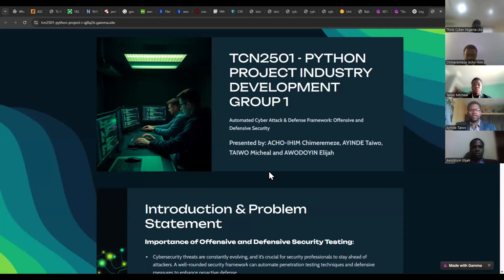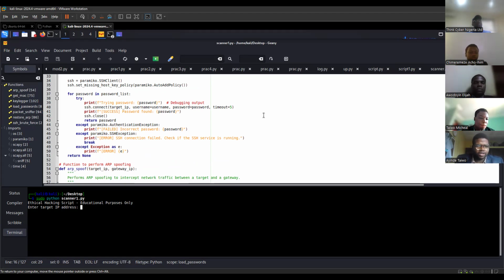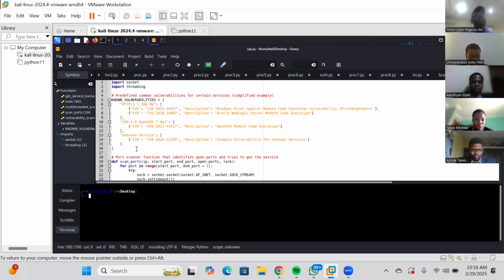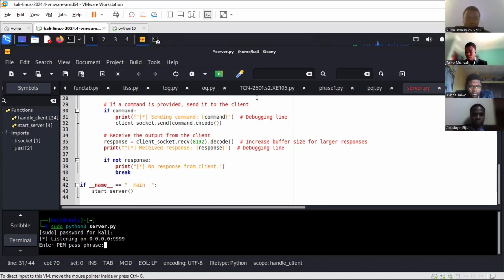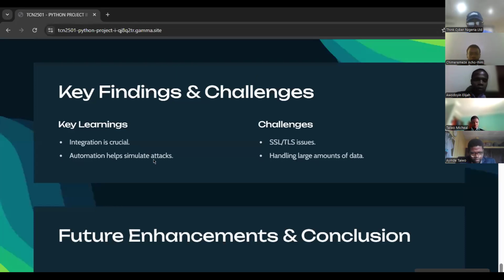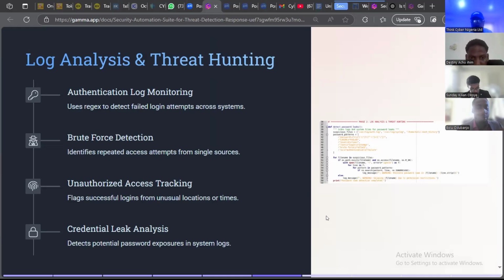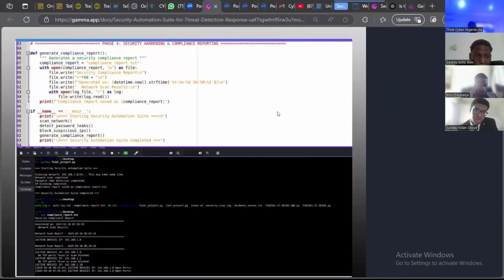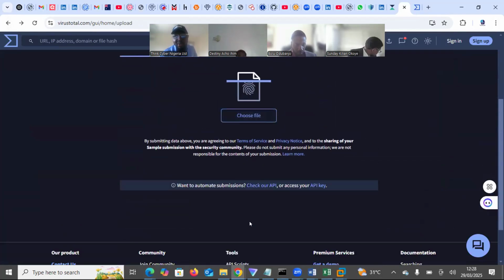TCN2501 XE105 INDUSTRIAL PROJECT DEFENSE